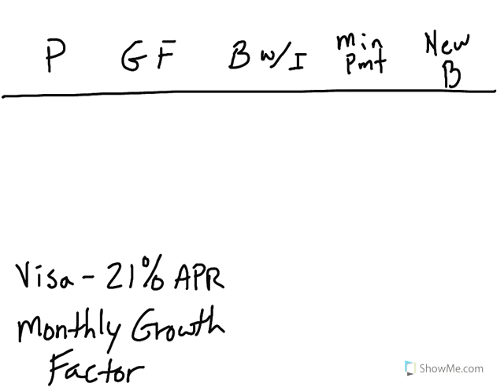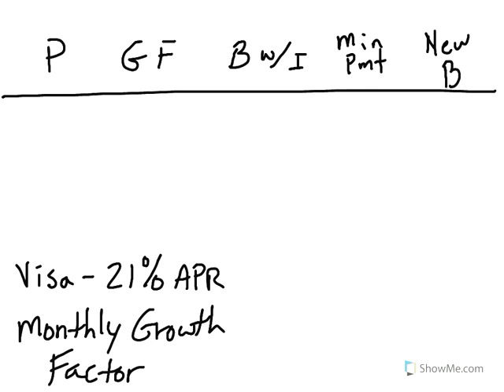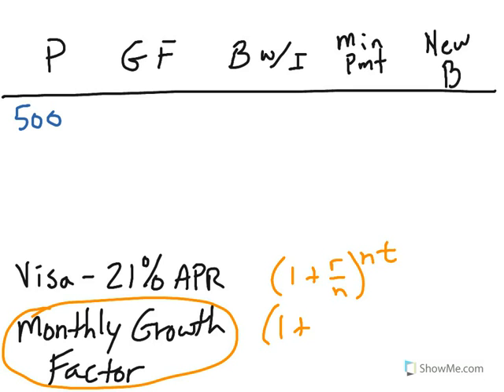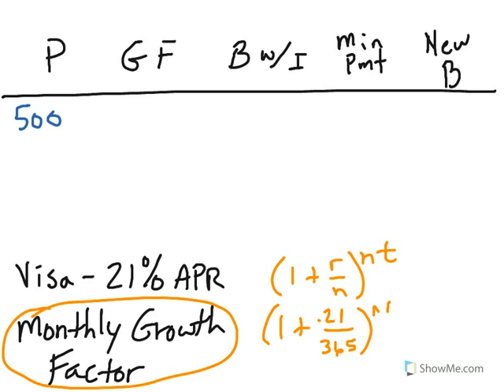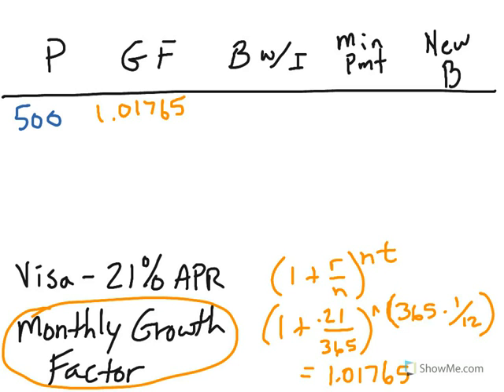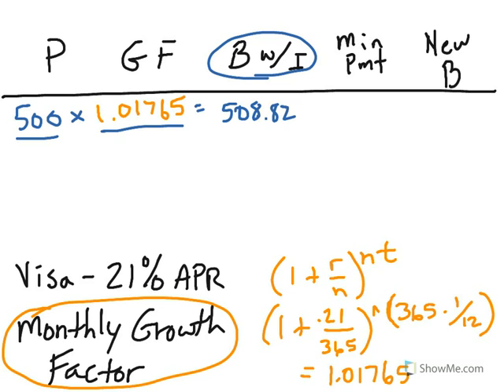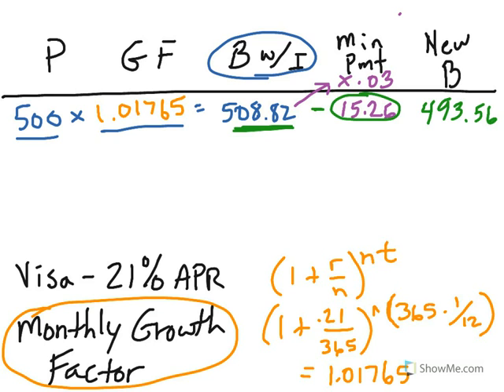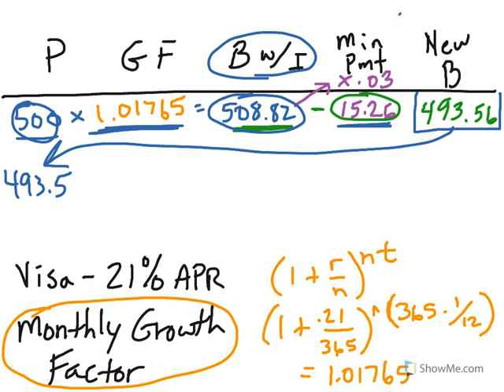Quiz G Minimum Payments Part 1